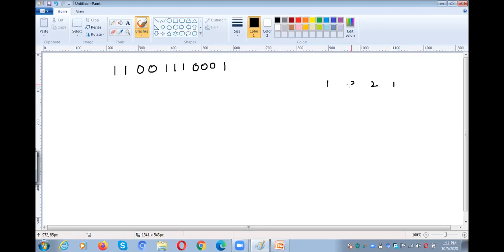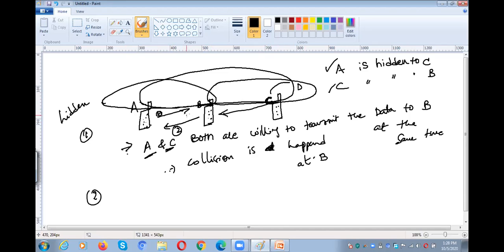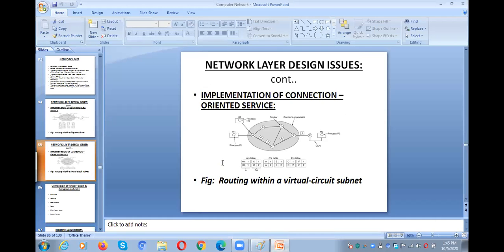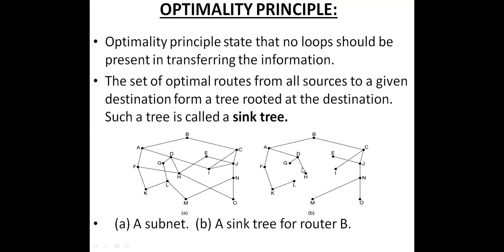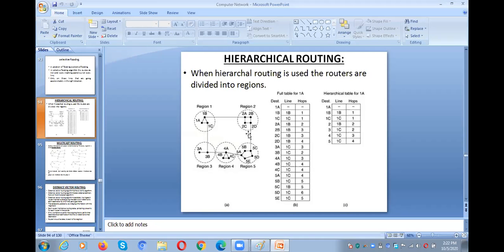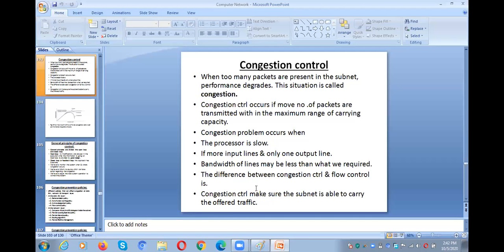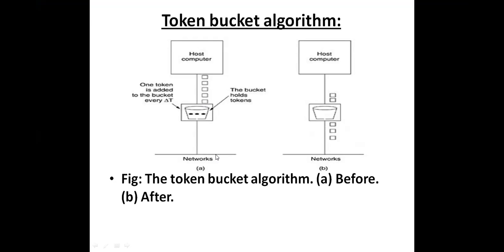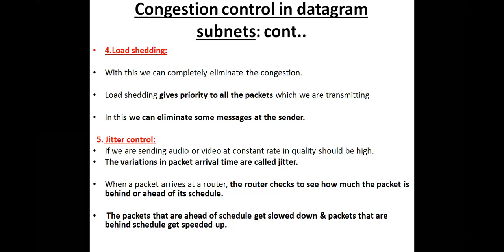OPERATING SYSTEMS LECTURE -29